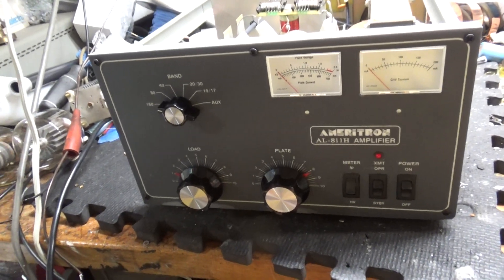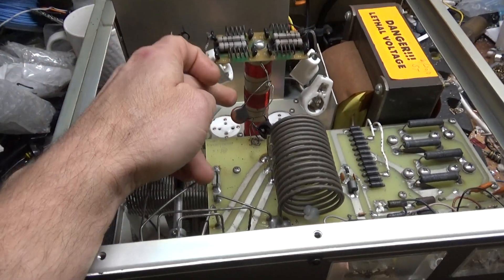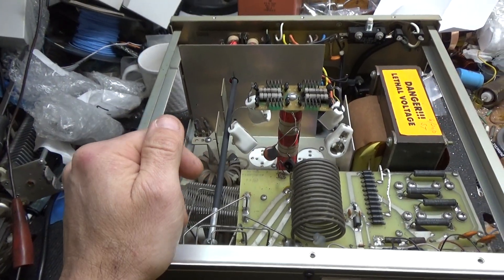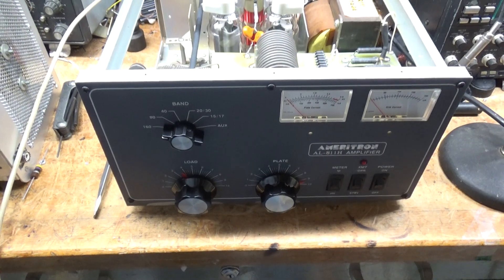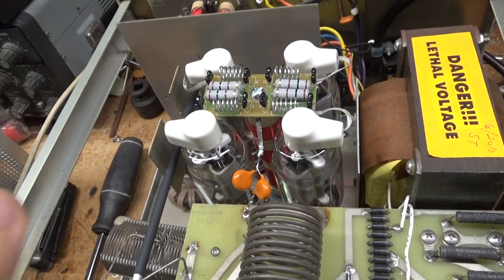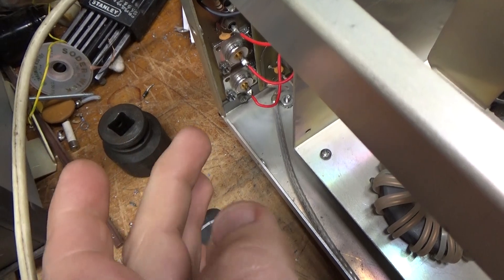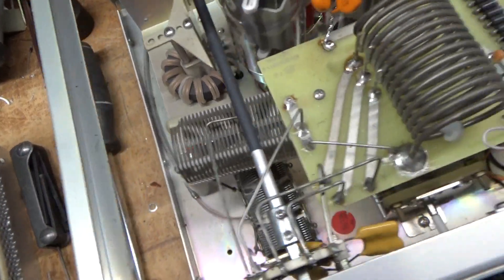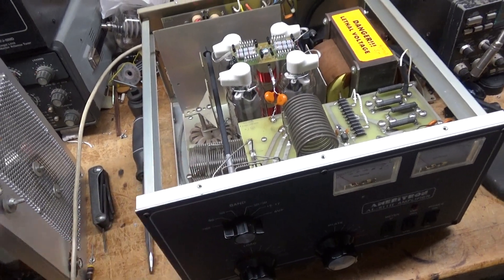Ameritron Al811h Repair With 572b Tubes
Here I show the repair and modification of a Ameritron al811h